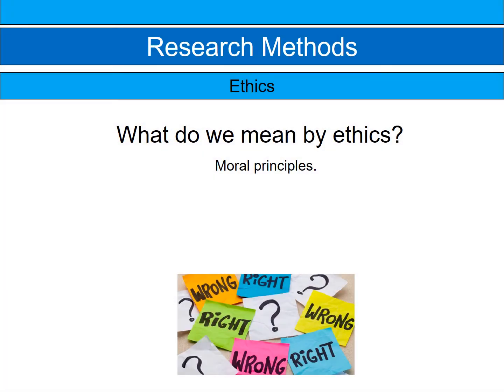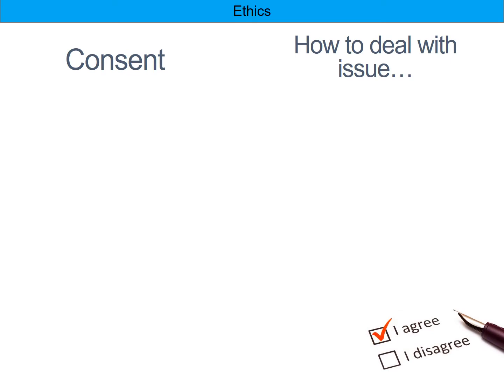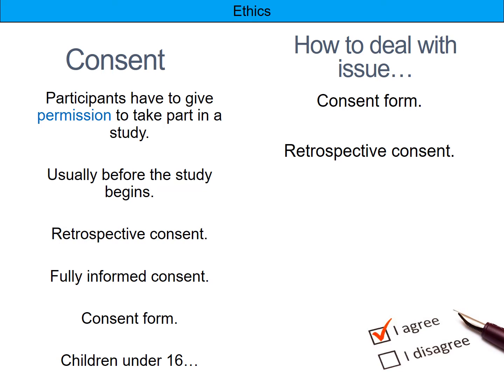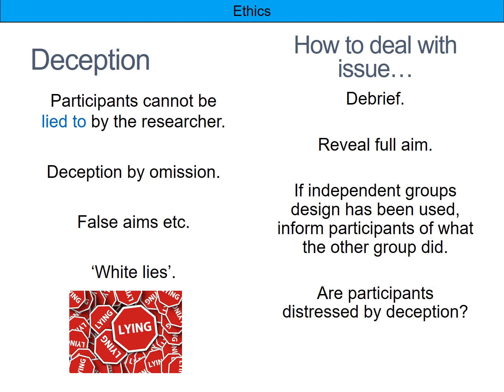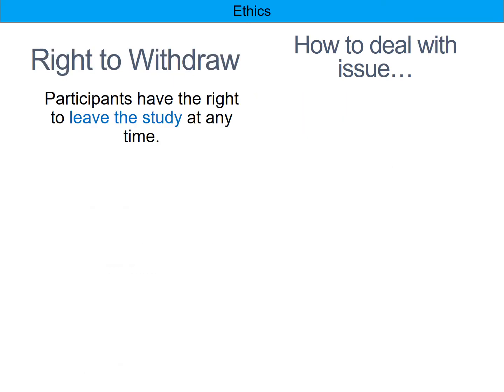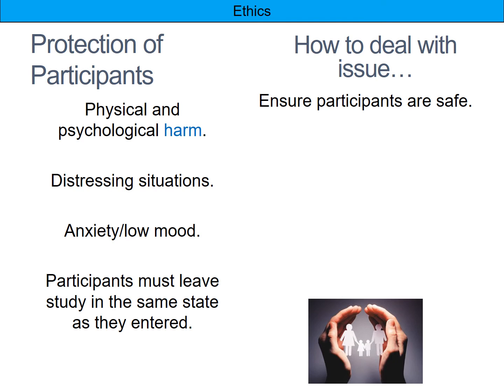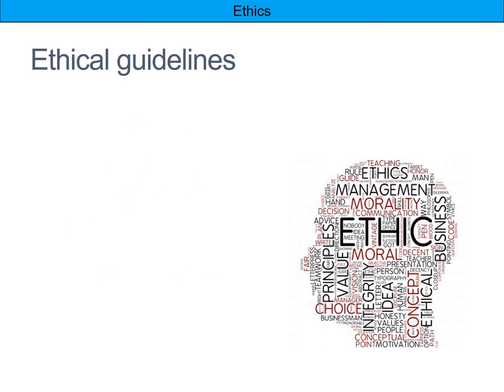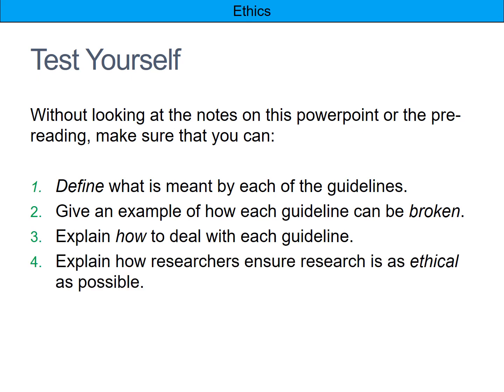3 Ethics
A screencast going over the basics of ethics in psychological research